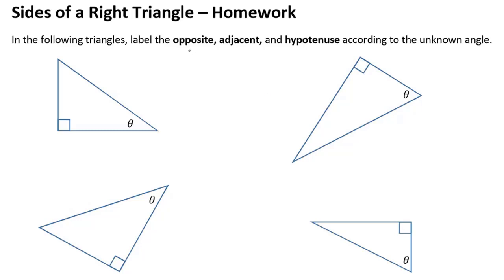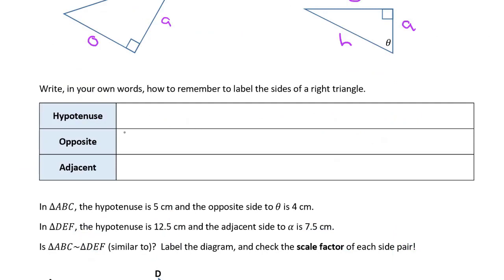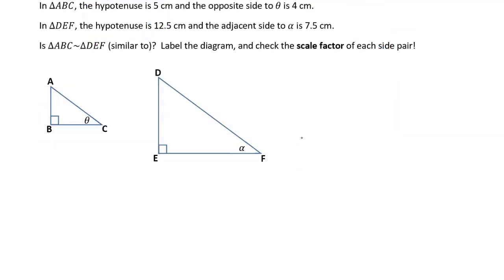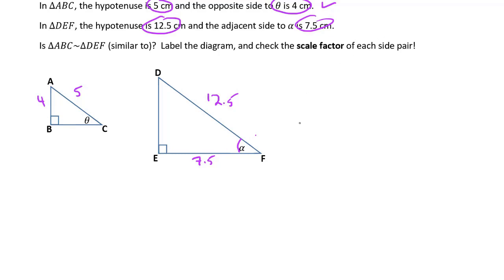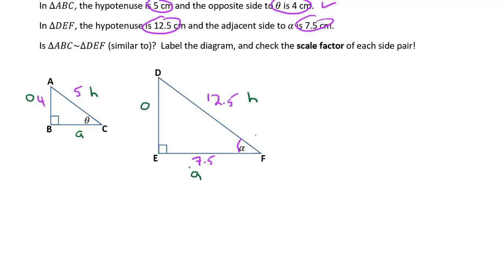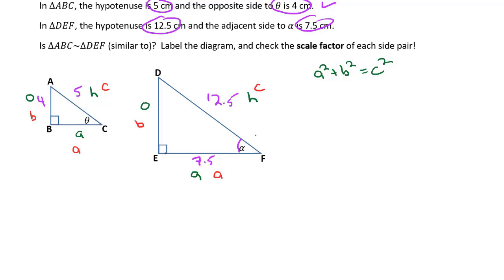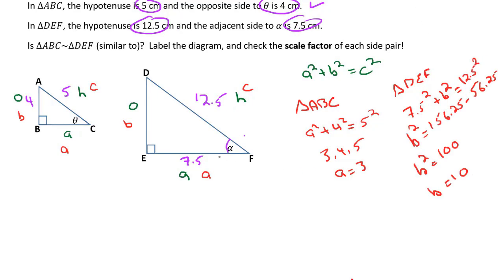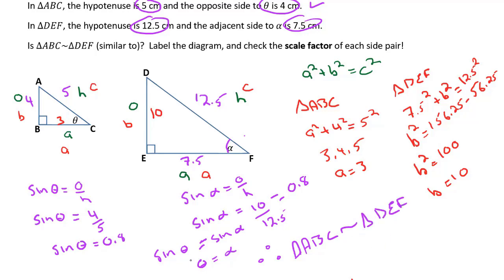u3ad2 - Intro To Primary Trig - hw